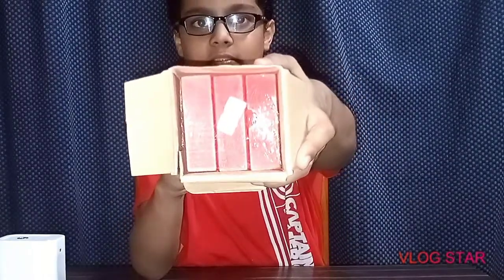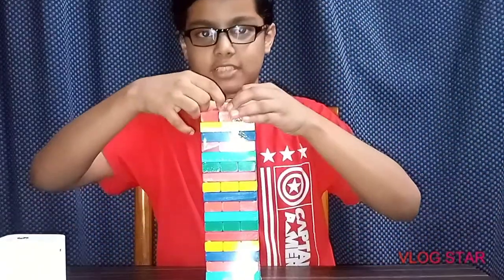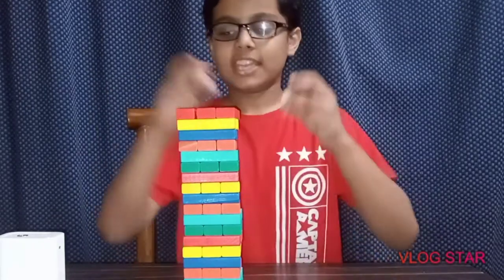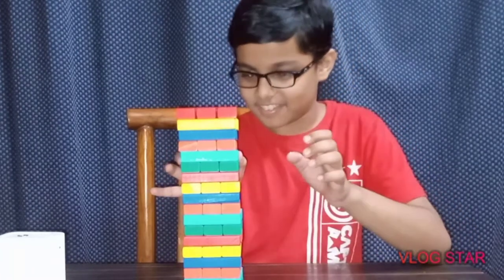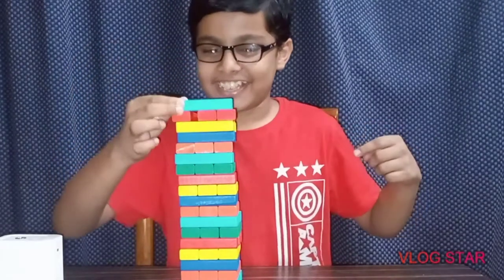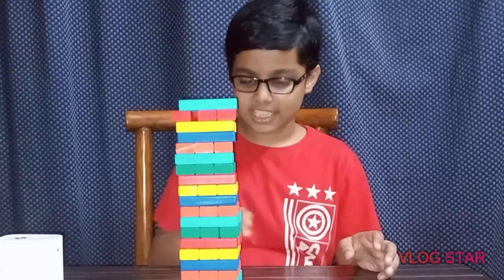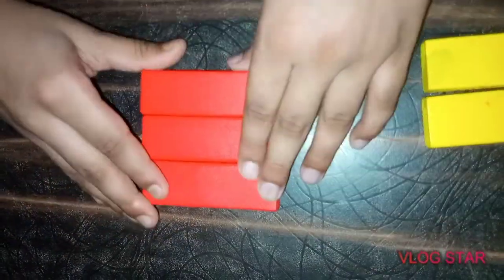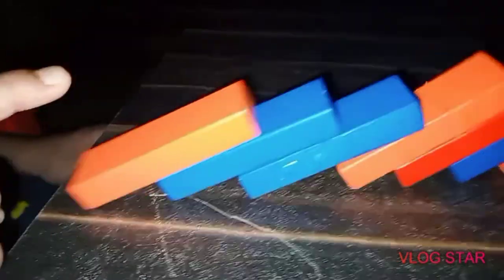Fun Game Jenga 54 Wooden blocks : UNBOXING & REVIEWING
Hi, this is Sarthak Raj, I hope you liked my video.
Shantanu Shreyash's Instagram
Zenga Wooden Blocks 54 Pcs Challenging Color Wooden Tumbling Tower, Wooden Zenga Toys with Dices Board Educational Puzzle Game for Adults and Kids :
Flipkart
Intro & outro song -: music by audionautix.com